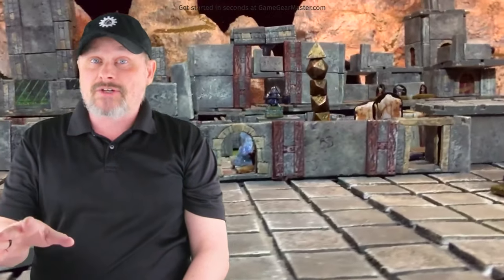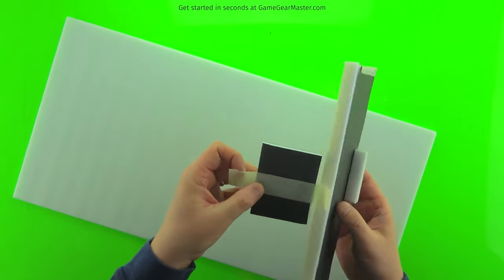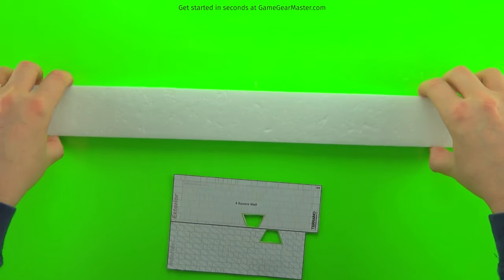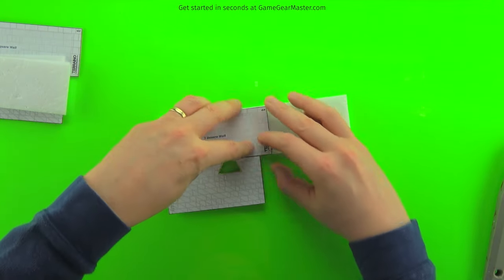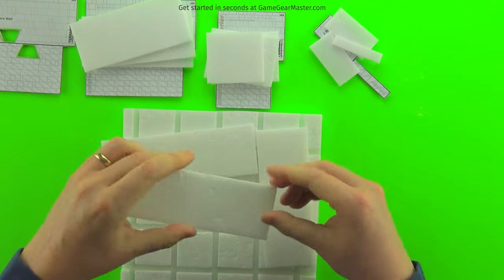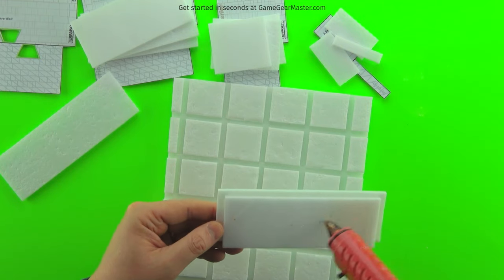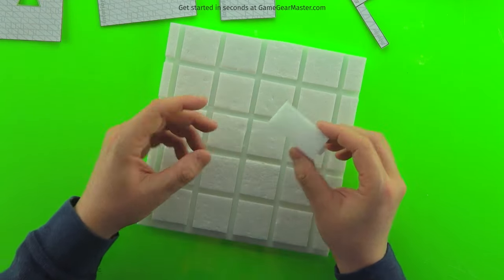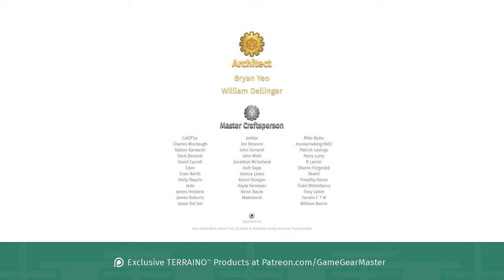Reusable Tabletop Terrain Walls in Seconds